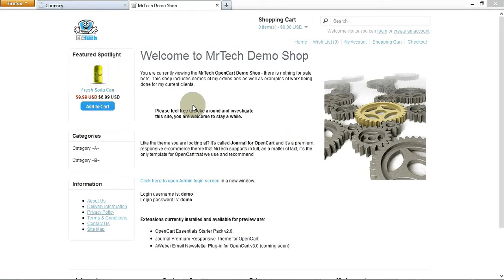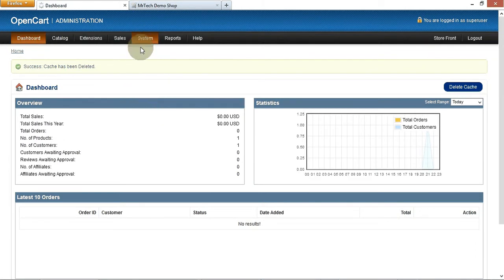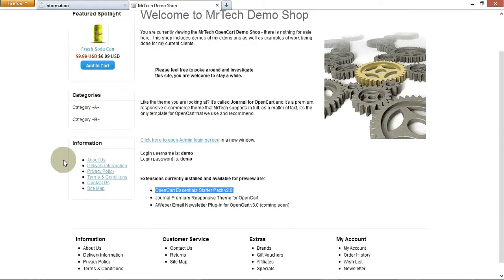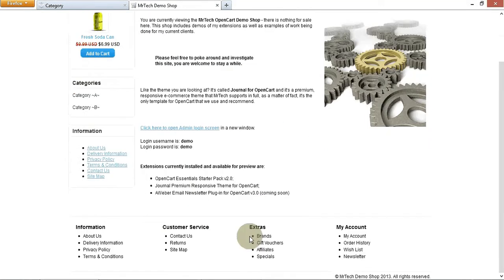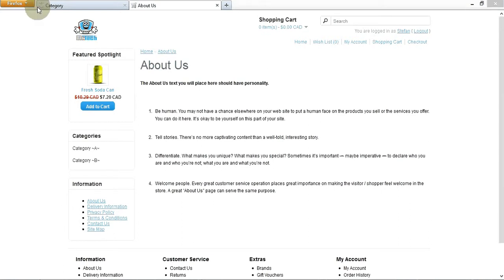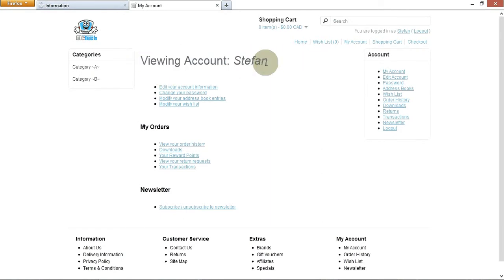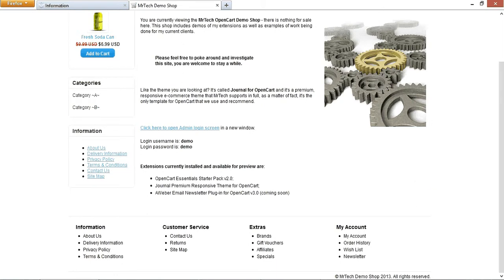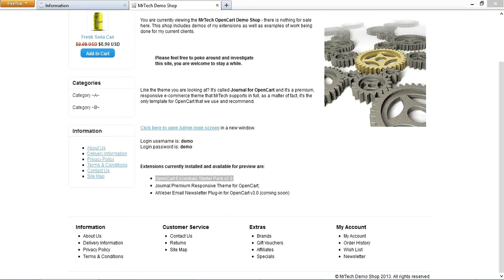Essentials Starter Pack for OpenCart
Includes Over 20+ Upgrades for Your OpenCart Shop!

OpenCart Essentials Starter Pack was created as a VQmod plug-in for my own shop as there were so many features that are missing on a fresh OpenCart install. Since MrTech supports OpenCart shops, we test many new installations and these plug-in contains many of the features we find handy to have on any OpenCart shop, not just new ones.